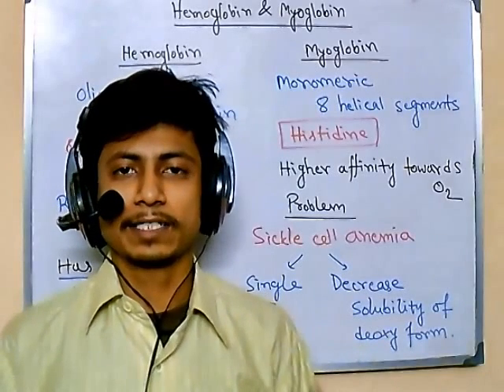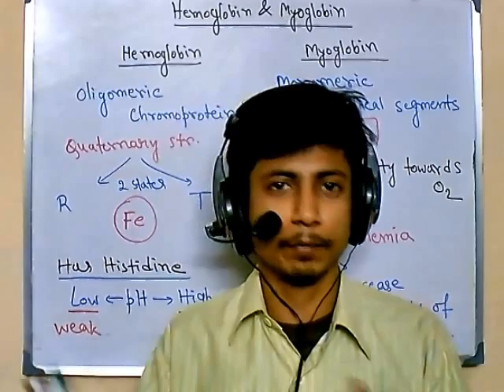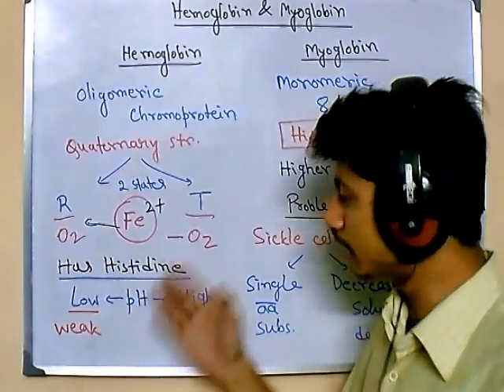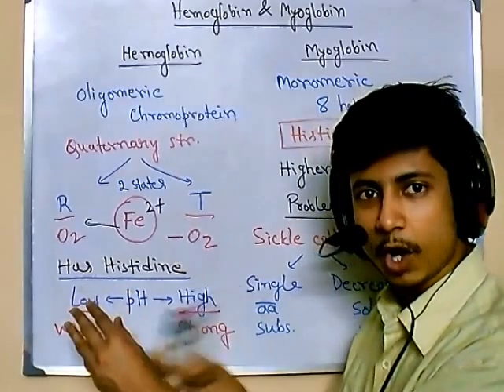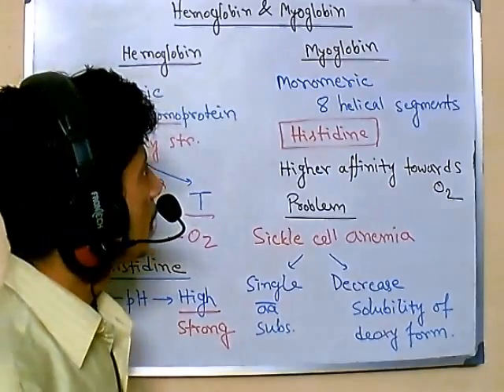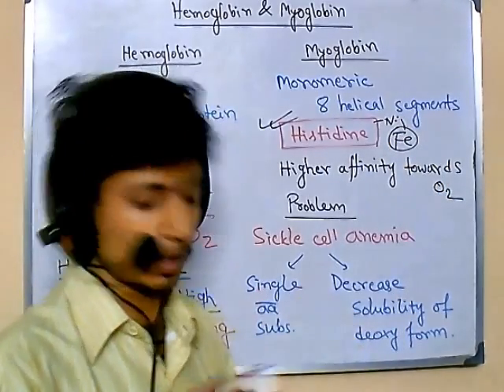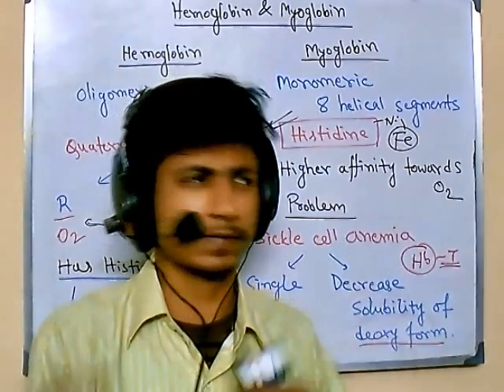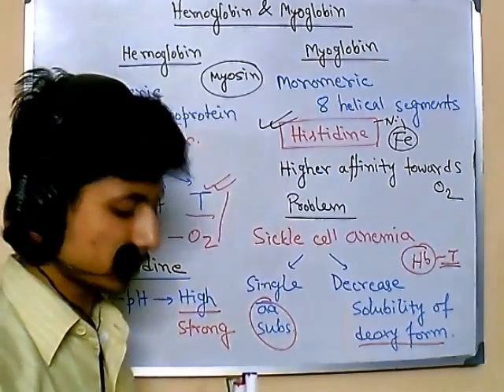Hemoglobin and myoglobin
This lecture explains about Hemoglobin and myoglobin structural and functional similarities and differences.
Myoglobin and hemoglobin are hemeproteins whose physiological importance is principally regarding their ability to bind molecular oxygen. Myoglobin is a monomeric heme protein found usually in muscle tissues the place it serves as an intracellular storage website for oxygen. Throughout periods of oxygen deprivation oxymyoglobin releases its certain oxygen which is then used for metabolic purposes.
The tertiary constitution of myoglobin is that of a typical water soluble globular protein. Its secondary constitution is amazing in that it contains an extraordinarily high proportion (75%) of α-helical secondary structure. A myoglobin polypeptide is comprised of eight separate correct passed α-helices, targeted A via H, which are connected by quick non helical regions. Amino acid R-agencies packed into the internal of the molecule are predominantly hydrophobic in character whilst those exposed on the surface of the molecule are ordinarily hydrophilic, accordingly making the molecule moderately water soluble.
Every myoglobin molecule comprises one heme prosthetic staff inserted right into a hydrophobic cleft in the protein. Every heme residue comprises one relevant coordinately certain iron atom that is in most cases within the Fe2+, or ferrous, oxidation state. The oxygen carried with the aid of hemeproteins is sure instantly to the ferrous iron atom of the heme prosthetic group. Oxidation of the iron to the Fe3+, ferric, oxidation state renders the molecule incapable of traditional oxygen binding. Hydrophobic interactions between the tetrapyrrole ring and hydrophobic amino acid R groups on the inner of the cleft within the protein strongly stabilize the heme protein conjugate. Furthermore a nitrogen atom from a histidine R crew placed above the airplane of the heme ring is coordinated with the iron atom further stabilizing the interplay between the heme and the protein. In oxymyoglobin the remaining bonding web site on the iron atom (the 6th coordinate role) is occupied with the aid of the oxygen, whose binding is stabilized by using a 2d histidine residue.

Carbon monoxide also binds coordinately to heme iron atoms in a fashion just like that of oxygen, but the binding of carbon monoxide to heme is far improved than that of oxygen. The preferential binding of carbon monoxide to heme iron is largely liable for the asphyxiation that outcome from carbon monoxide poisoning.
Grownup hemoglobin is a [α(2):β(2)] tetrameric hemeprotein discovered in erythrocytes where it's liable for binding oxygen within the lung and transporting the bound oxygen throughout the physique where it is used in cardio metabolic pathways.
For an outline of the special forms of hemoglobin tetramers see the part below on Hemoglobin Genes. Each subunit of a hemoglobin tetramer has a heme prosthetic workforce same to that described for myoglobin. The usual peptide subunits are specific α, β, γ and δ which might be arranged into probably the most most of the time happening functional hemoglobins.

Even though the secondary and tertiary constitution of various hemoglobin subunits are an identical, reflecting huge homology in amino acid composition, the versions in amino acid composition that do exist impart marked differences in hemoglobin's oxygen carrying residences. Furthermore, the quaternary constitution of hemoglobin leads to physiologically most important allosteric interactions between the subunits, a property missing in monomeric myoglobin which is in any other case very similar to the α-subunit of hemoglobin.

Evaluation of the oxygen binding residences of myoglobin and hemoglobin illustrate the allosteric houses of hemoglobin that outcome from its quaternary constitution and differentiate hemoglobin's oxygen binding properties from that of myoglobin. The curve of oxygen binding to hemoglobin is sigmoidal typical of allosteric proteins wherein the substrate, in this case oxygen, is a positive homotropic effector. When oxygen binds to the primary subunit of deoxyhemoglobin it increases the affinity of the remaining subunits for oxygen. As further oxygen is sure to the 2d and 0.33 subunits oxygen binding is further, incrementally, bolstered, in order that on the oxygen anxiety in lung alveoli, hemoglobin is completely saturated with oxygen.